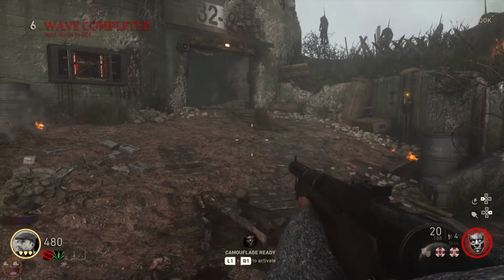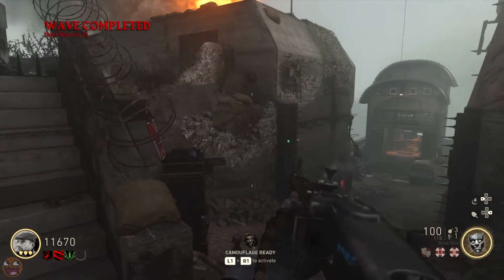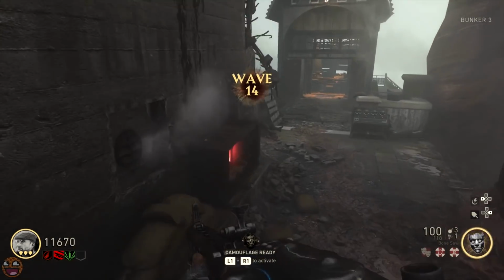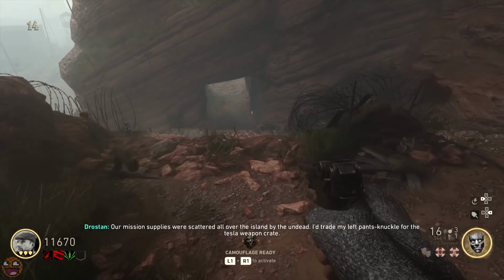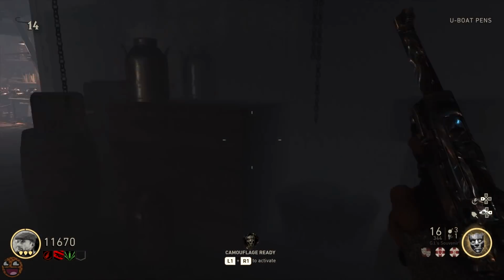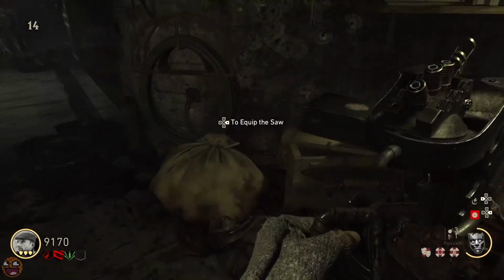DARKEST SHORE "SAW" BUILD GUIDE! (How to build Saw Wonderwep in WW2 Zombies)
SAW WONDERWEAPON BUILD GUIDE / WALKTHROUGH / TUTORIAL IN DARKEST SHORE!!

Everything you need to know how to build the SAW in Darkest Shore (and start to upgrade the saw too!)

ALL THE PRODUCTS I USE IN MY VIDEOS!

- Milo x